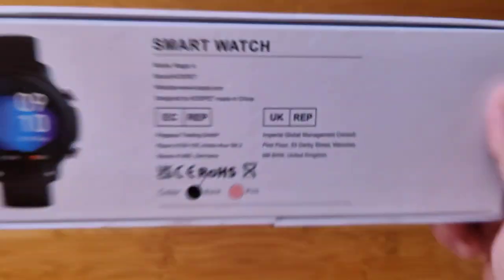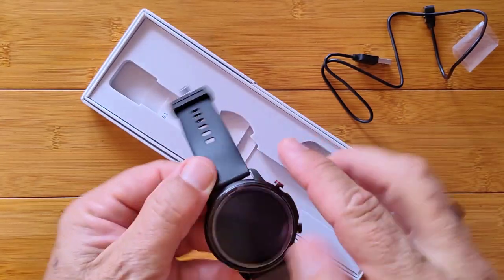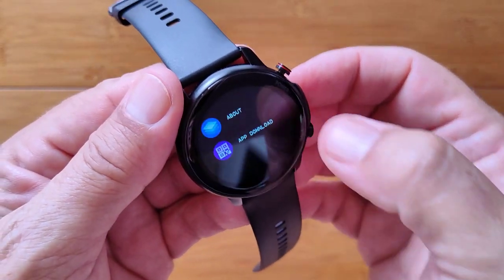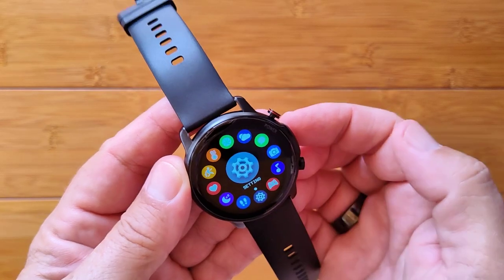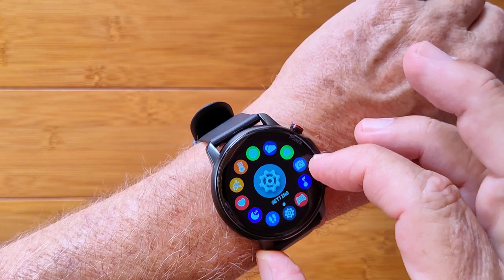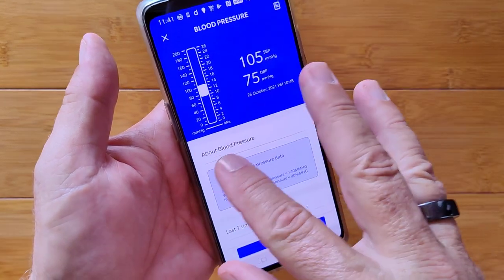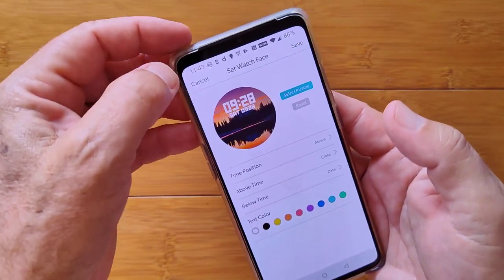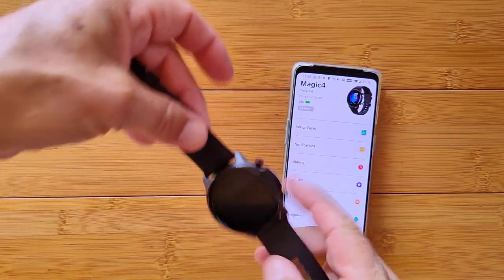KOSPET MAGIC 4 5ATM Waterproof Health Fitness Sports Smartwatch: Unboxing and 1st Look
NOTE: Wiibuying is actively registering new users, and you can get a $10 coupon right now for just registering (use it when you want for whatever you want). Here's what to do:
1. Please register on the Wiibuying website first by using this exclusive
Also...

This MAGIC 4 smartwatch has been provided by WiiBuying for review. Many thanks to our viewers for making this YouTube site popular and to WiiBuying for their support. If you are interested in purchasing this MAGIC 4 smartwatch, please use one of the links listed above. It will help us receive more watches to review for you in the future. Thanks!

DECRIPTION:
The Kospet MAGIC 4 is a round smartwatch, unlike the MAGIC 3 which was an Apple Watch style device with an interesting case redesign and a single button on the side.  As an overall sports watch, it offers 20 modes including basic running, walking, cycling and other activity tracking, including swimming (this watch does not include GPS in the watch - data is transferred to the app but distance is computed through the pedometer steps). It is 5ATM waterproof and is also a health monitoring watch for heart rate, blood pressure and blood oxygen, as well as breath relaxation training and selectable weather reporting with forecasts.

NEW: Text transcript of this video (scroll to bottom to change translation language). Read along with Mr. Ticks!

Now online in China! See the Xigua Video Chinese YouTube style Channel

SMARTWATCH RESOURCE CENTER:  Shared Google Drive. Check out recommended apps for Android smartwatches, download free watch faces, and more:

TinyURL.com/AndroidWatches